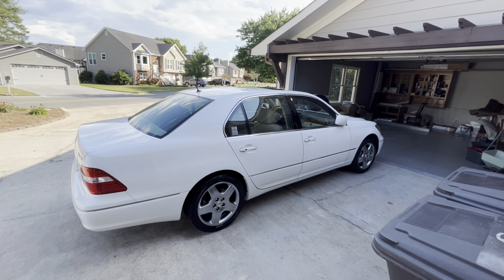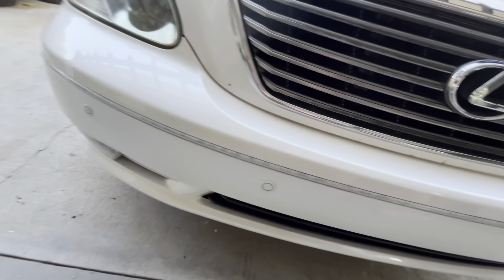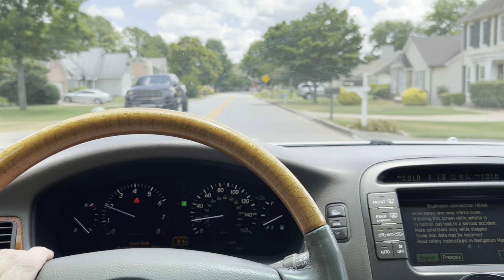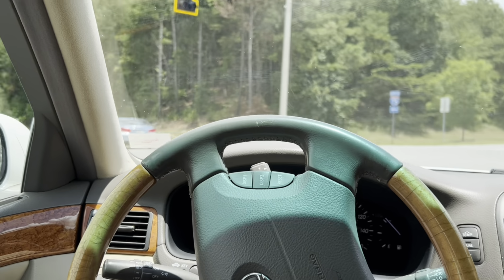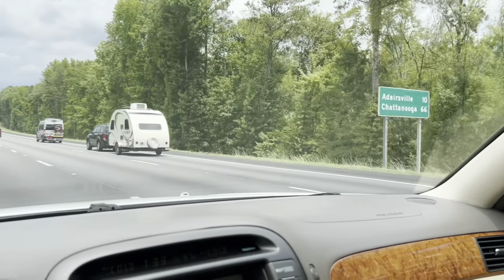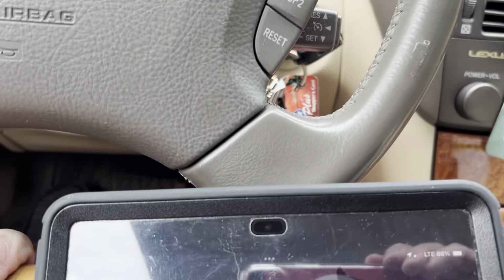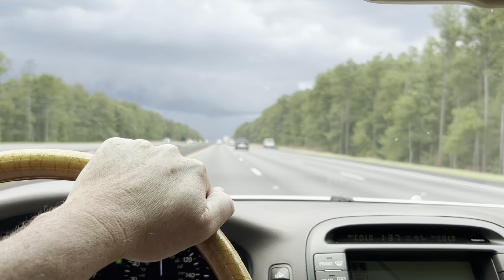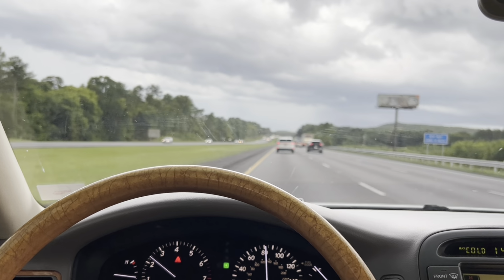I washed and waxed the 2006 Lexus LS 430! Test drive POV walk around highway cruising!